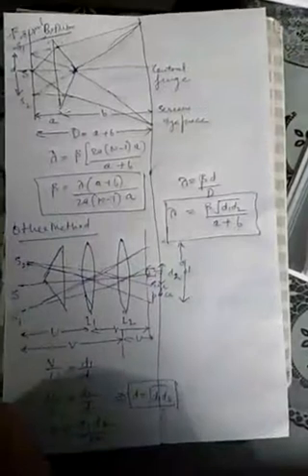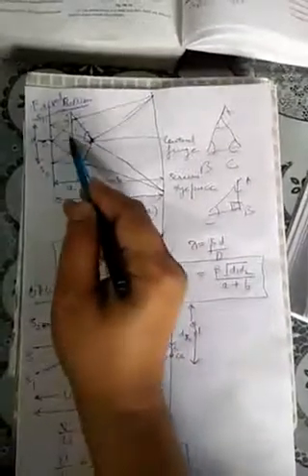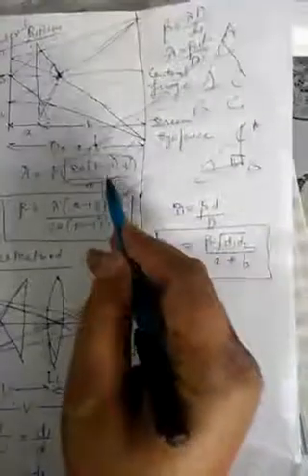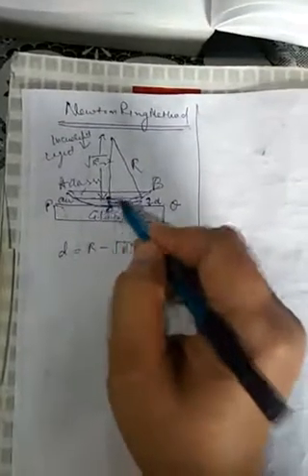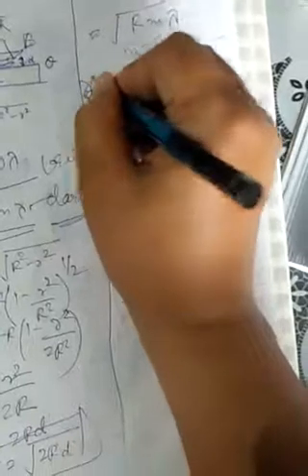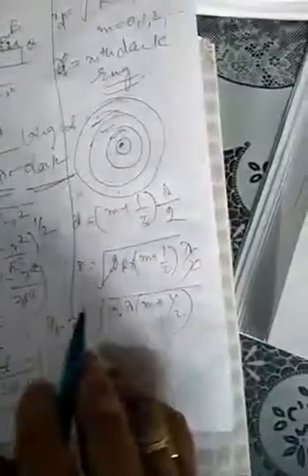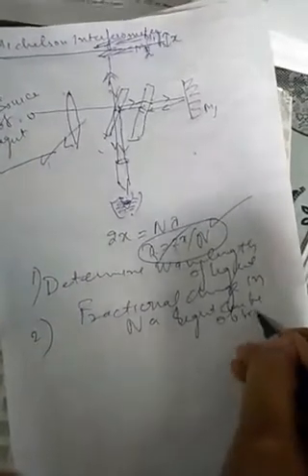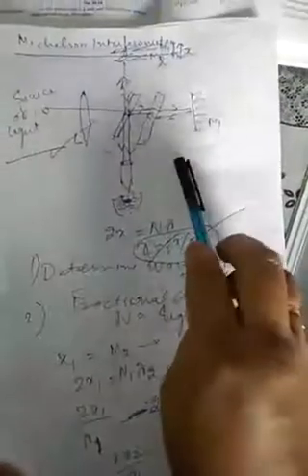Newton ring and michelson morley